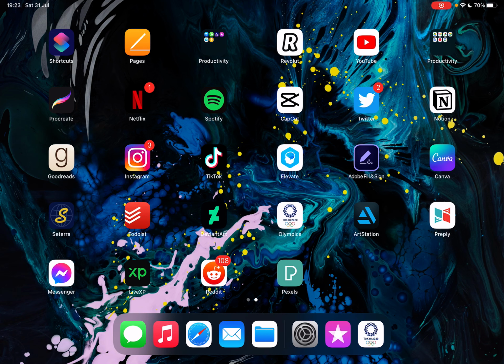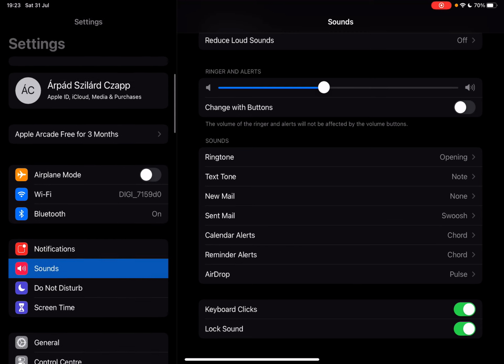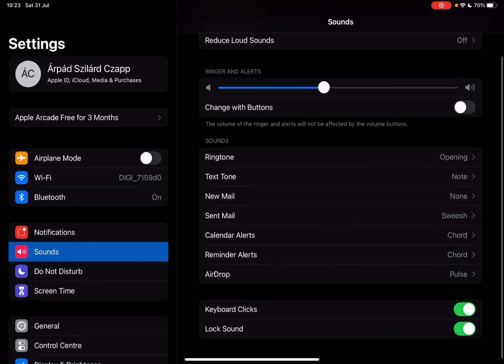How to turn on/off the keyboard sound on your iPad or iPhone? - iPad Tips